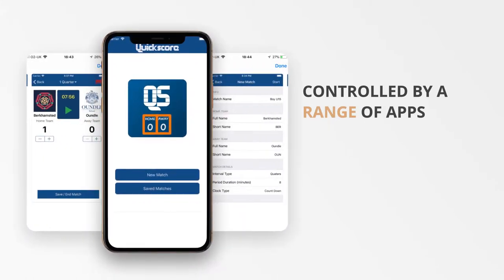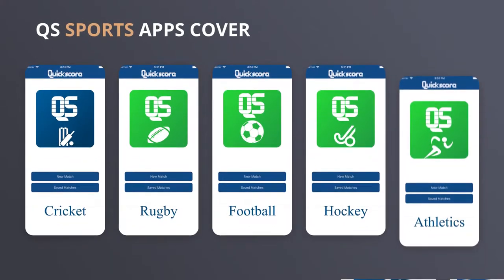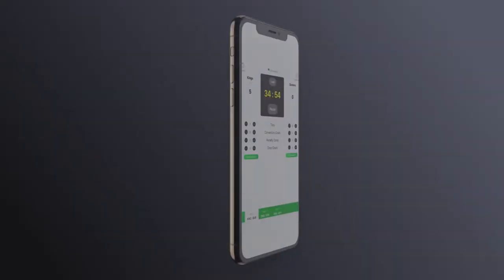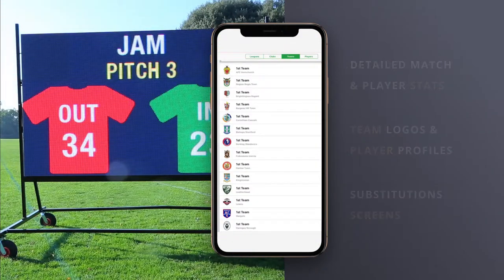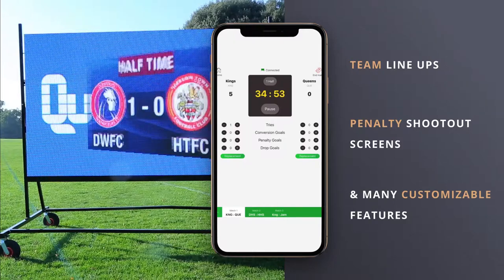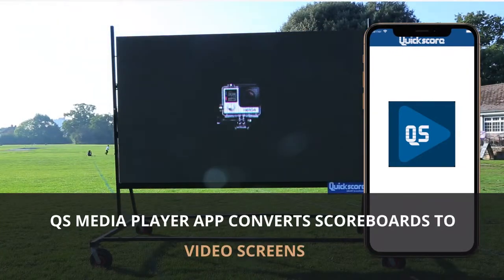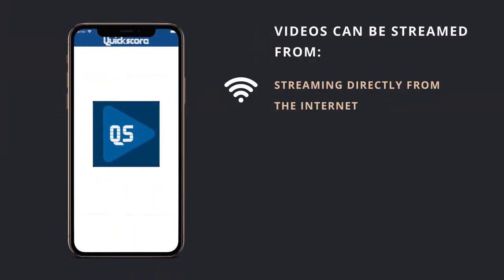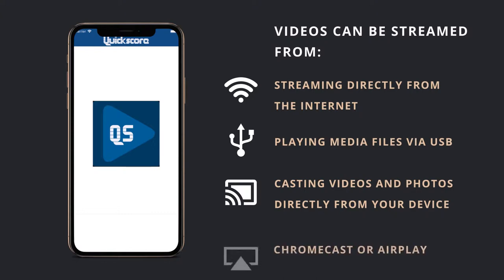Quickscore Multi-sport/ Multi-functional Scoreboards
Quickscore Ltd manufacture the world's most advanced indoor/ outdoor  SMART scoreboards, controlled by our range of apps and management systems.